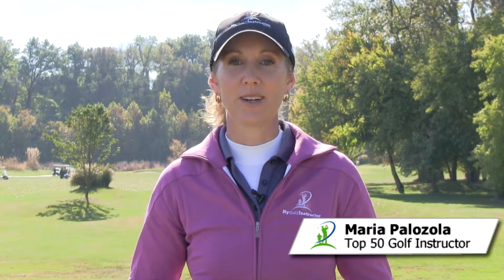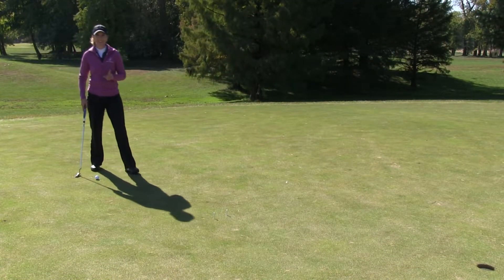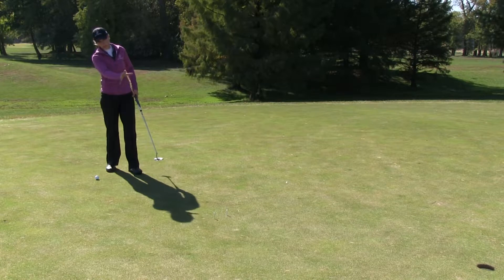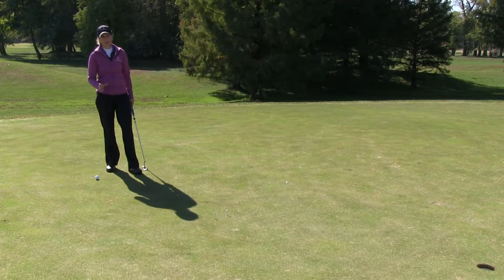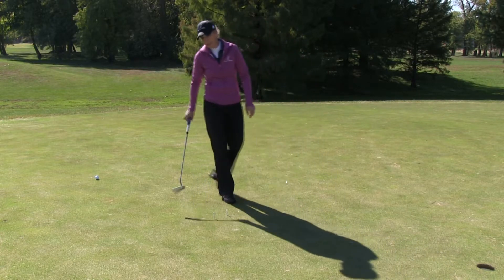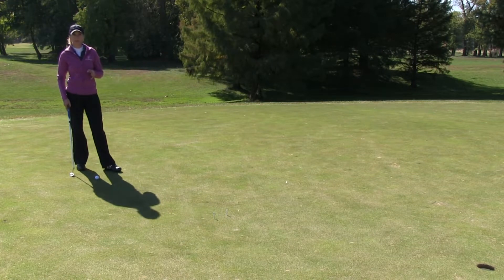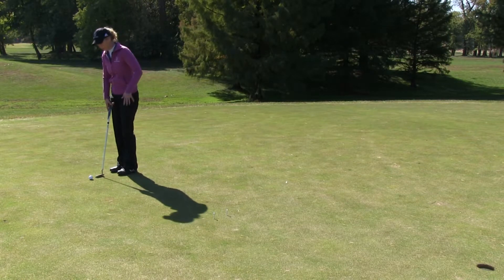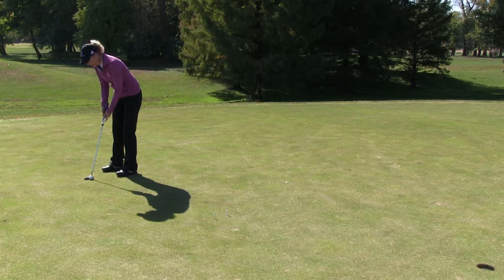Gate Drill Putting Drill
Similar to the Putt the Portal Drill, the Gate Drill helps you to get the ball started accurately on line.  If you have an error with your path or problems with opening or closing the face, this drill will help you identify the issue and correct it.